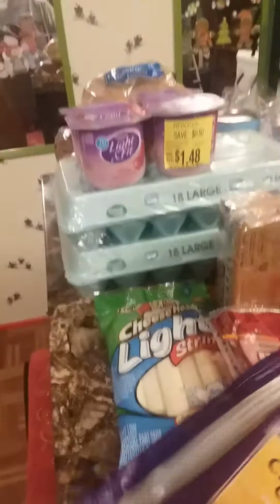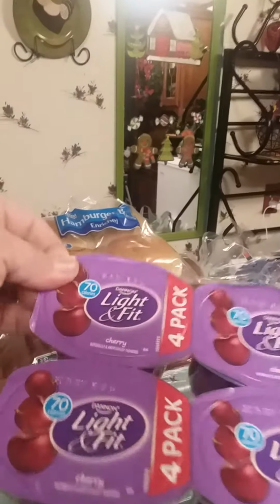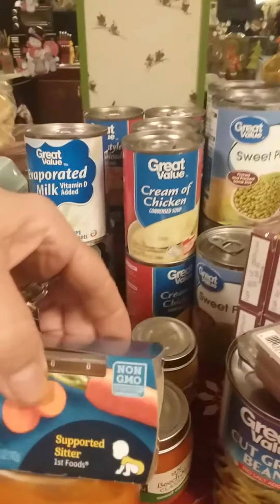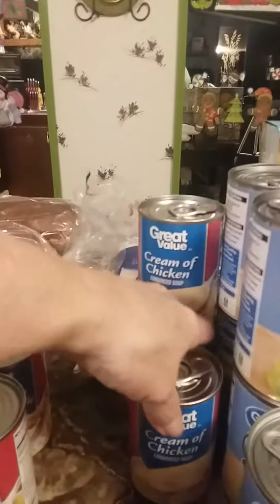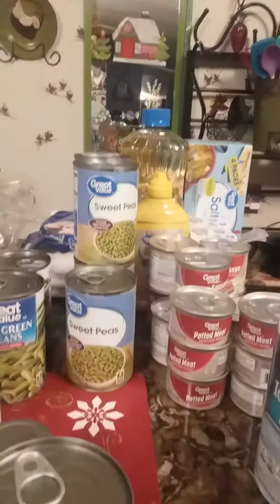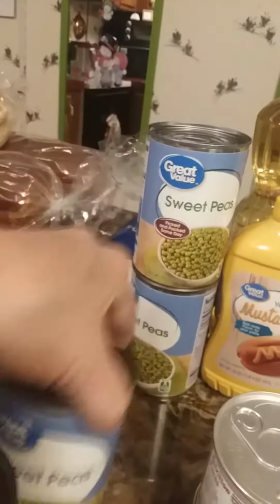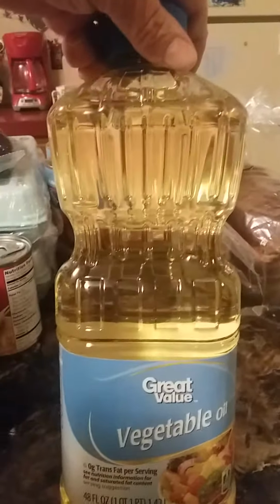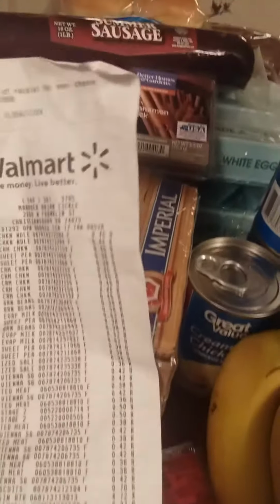A WalMart Grocery Haul🌽🍌🧀🍋🍍🍒🍟🍕🎄🎄